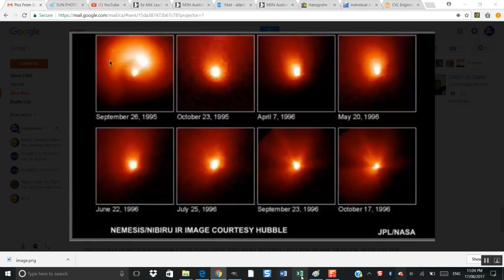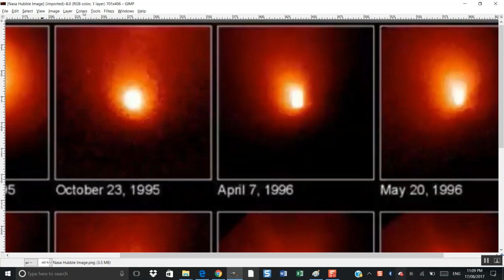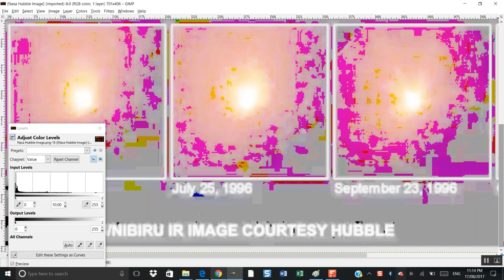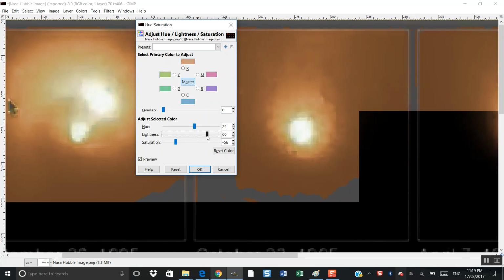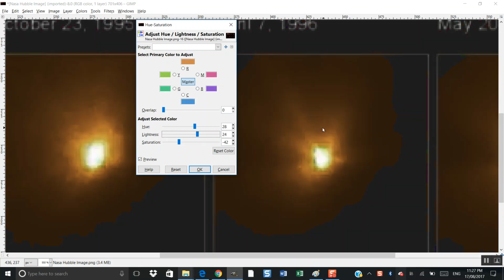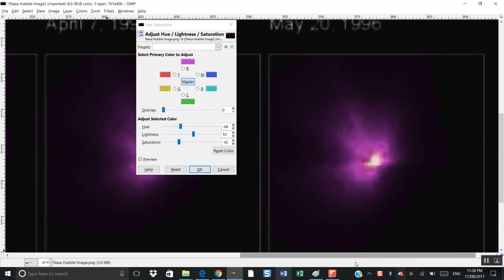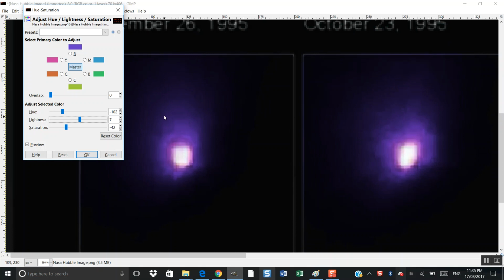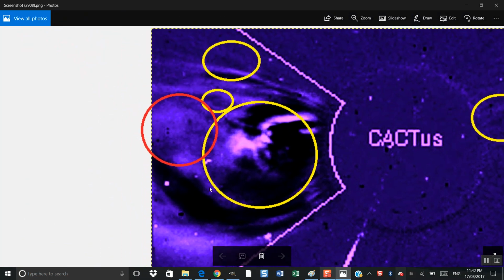Nibiru Planet X - Prep Testing of the Famous Hubble images .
I have finally managed to test the now Famous Hubble Nibiru images.